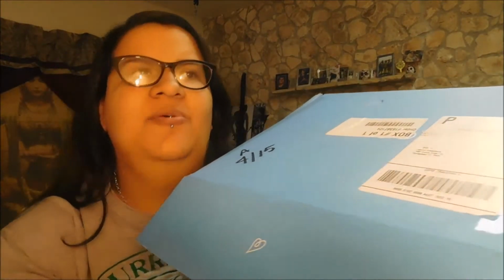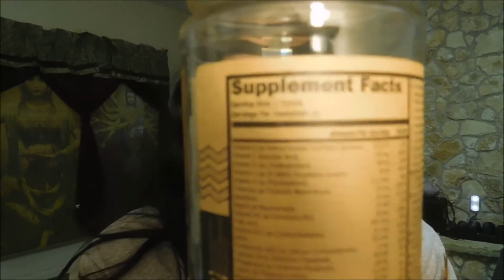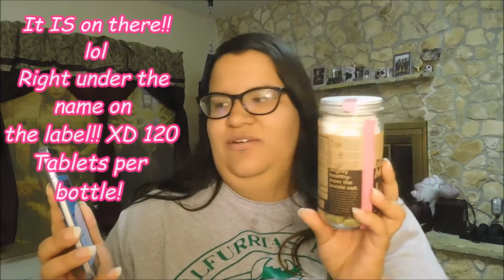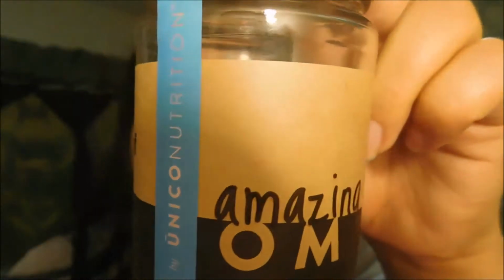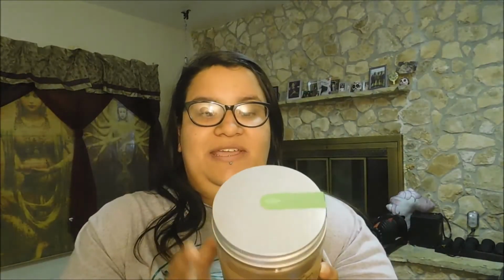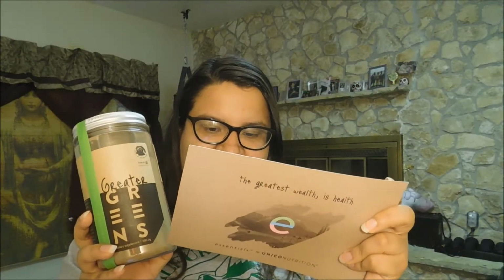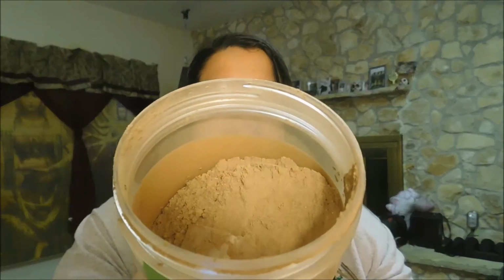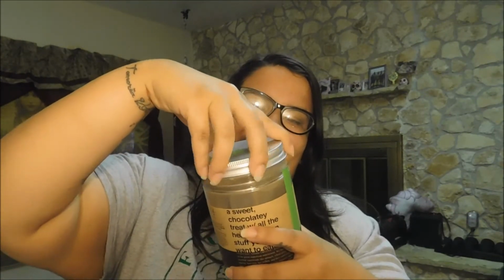Wake up w/ Unico Nutrition's Healthy & Happy Kit!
I got Unico Nutrition's Healthy & Happy kit in like I'd promised! Just wanted to let you guys know my first impression of the products and of course do a little taste test. Let me know if you try any of the products in the Healthy & Happy kit out!

Greater Greens

DAILY GREENS DRINK

Boost your daily vegetable servings by EIGHT with each scoop of our Greater Greens™, our brand new Adaptogen-infused Greens powder that focuses not just on delivering the nutrients of your green leafy vegetables, but an entire range of superfoods and antioxidants to help boost your immunity and resistance to illness while detoxifying your cells.

Mighty Multis™

DAILY MULTIVITAMIN

We introduce the star of the show- our MIGHTY Multis™, which have been developed meticulously to not only help you meet your RDV of essential and non-essential micronutrients, but also boost gut-health with a special probiotic blend, promote weight-loss with a special garcinia power-up, support liver & kidney function, and even boost strength and vitality.

Amazing Omegas™

DAILY FISH OIL GELS

Keep your heart, brain, and joints healthy and primed with our Amazing Omega-3s™, with FULL RDV of American Heart Association™ -recommended EPA and DHA fatty acids per serving. Our Omega-3 are sourced from responsibly-caught Peruvian Mackarel, and are always individually batch tested for safe levels of mercury at the industry lowest tolerance.

The Healthy & Happy kit was bought with my own money.
All thoughts and opinions expressed are mine. I am an Ambassador for Unico Nutrition, but, I do not give positive reviews just because, even if I am a promoter of a product. That would be stupid and would not help anyone!

For some extra help!

Same here!
for some help!

and here!

Check out Slidejoy! A lock screen app that pays a few cents each day just for being your lock screen!

If you shop online often you can get $ back for every purchase

Love, Peace, and Unicorns baby!